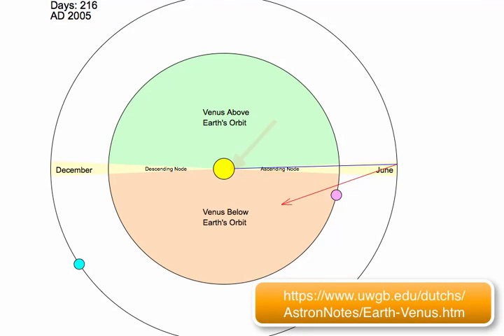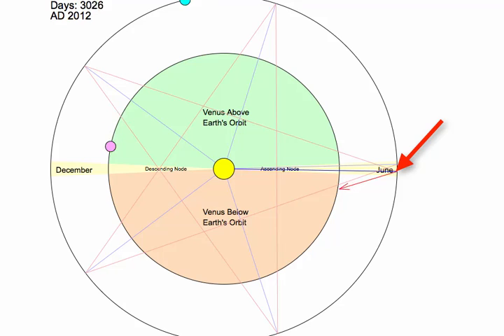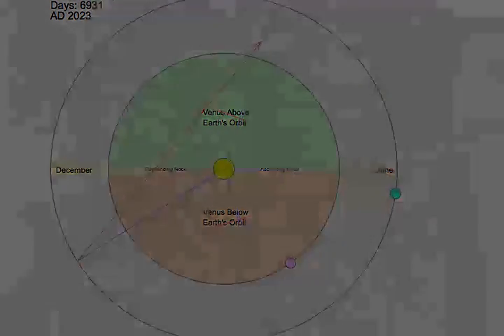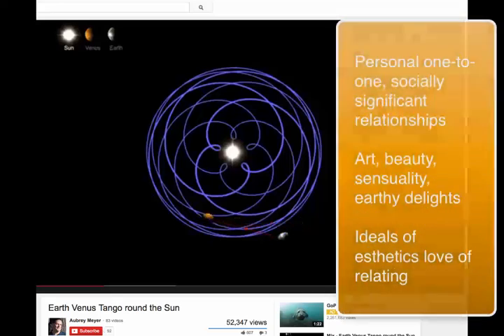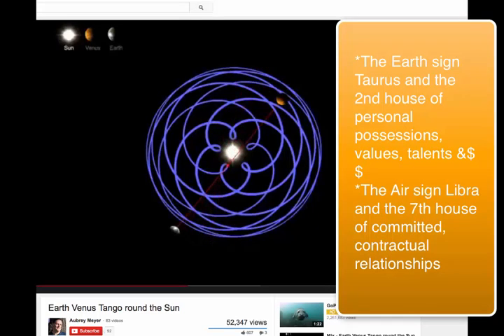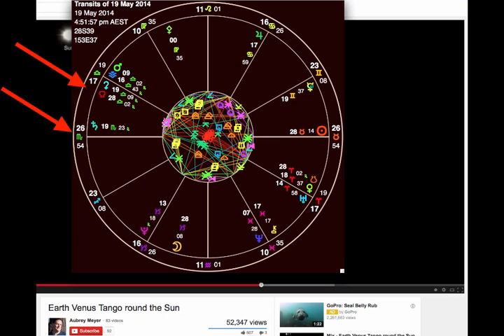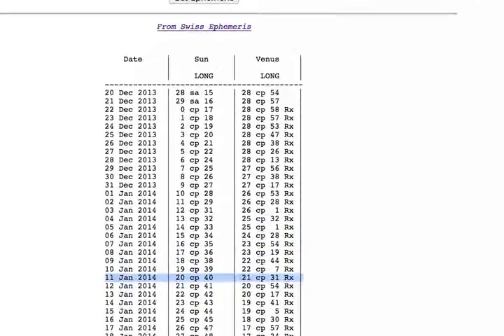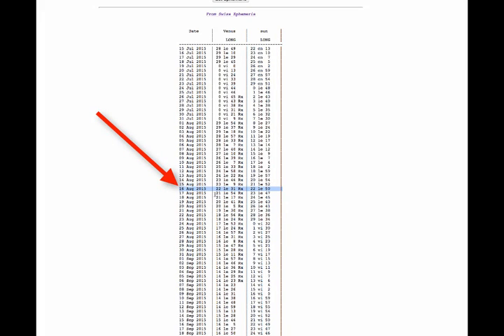Transits of Venus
Join GoodVibeAstrology and Transform with Transits. Today we're talking about the synodic cycles of Venus-Earth-Sun and how the transits of Venus represent inner and outer events in our lives. Learn about Venus as morning star and evening star, retrograde cycles and what they mean in your chart.